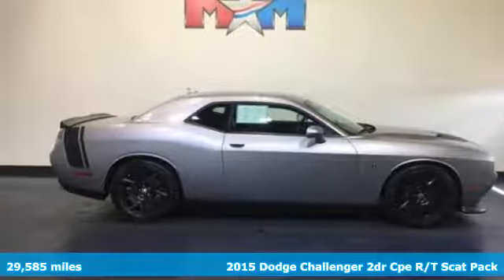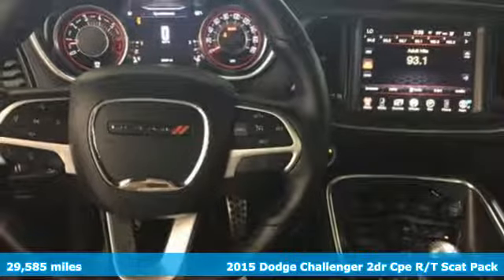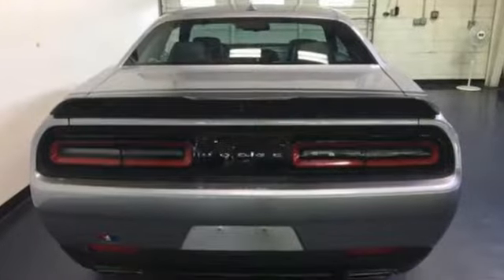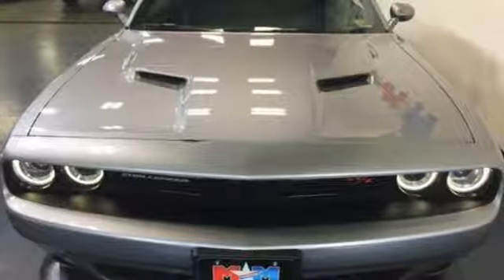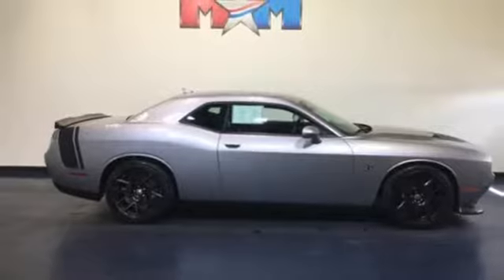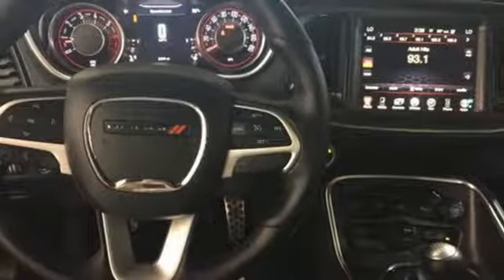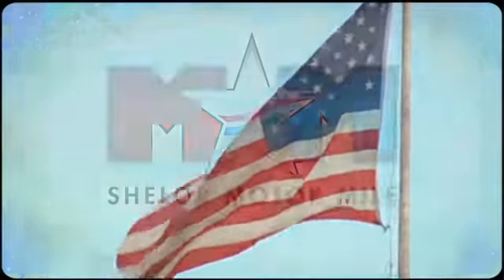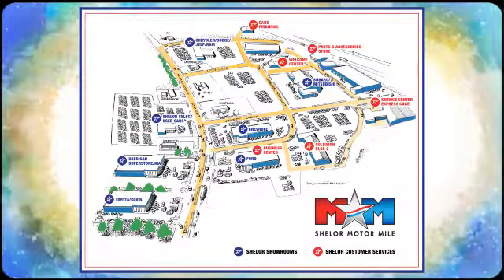Used 2015 Dodge Challenger Christiansburg VA Blacksburg, VA X53066 - SOLD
Year: 2015
Make: Dodge
Model: Challenger
Trim: 2dr Cpe R/T Scat Pack
Engine: 6.4L 8 Cylinder Engine
Transmission: MANUAL
Color: Billet Silver Metallic Clearcoat
Interior: Black
Mileage: 29585
Stock #: X53066
VIN: 2C3CDZFJ5FH877226
CARFAX 1-Owner, Nice, GREAT MILES 29,585! NAV, Heated Seats, Dual Zone A/C, iPod/MP3 Input, Onboard Communications System, Back-Up Camera, DRIVER CONVENIENCE GROUP, LEATHER INTERIOR GROUP, RADIO: UCONNECT 8.4 NAV. SEE MORE!br /br /KEY FEATURES INCLUDEbr /Back-Up Camera, iPod/MP3 Input, Onboard Communications System, Dual Zone A/C. Rear Spoiler, MP3 Player, Keyless Entry, Steering Wheel Controls, Electronic Stability Control. br /br /OPTION PACKAGESbr /SCAT PACK APPEARANCE PACKAGE: Wheels: 20 x 9.0 Forged/Painted Aluminum, Black Grille w/Bezel, Scat Pack Stripe, Black Fuel Filler Door, High Intensity Discharge Headlamps, LEATHER INTERIOR GROUP: Hectic Mesh Interior Accents, Power Tilt/Telescope Steering Column, Heated Front Seats, Instrument Panel Satin Silver Bezel, Heated Steering Wheel, DRIVER CONVENIENCE GROUP: Universal Garage Door Opener, Remote Start System, Blind Spot & Cross Path Detection, Power Multi-Function Foldaway Mirrors, RADIO: UCONNECT 8.4 NAV: SiriusXM Travel Link, (Registration Required), HD Radio, GPS Navigation, SiriusXM Traffic. Dodge R/T Scat Pack with Billet Silver Metallic Clearcoat exterior and Black interior features a 8 Cylinder Engine with 485 HP at 6100 RPM*. br /br /EXPERTS ARE SAYINGbr /Edmunds.com explains Unlike its admittedly smaller Chevy and Ford rivals, the Challenger offers an adult-friendly backseat, a large trunk and a quiet, comfortable ride that all make this boulevard bruiser a fine daily driver and road tripper.. br /br /SHOP WITH CONFIDENCEbr /CARFAX 1-Owner br /br /WHO WE AREbr /At Shelor Motor Mile we have a price and payment to fit any budget. Our big selection means even bigger savings! Need extra spending money? Shelor wants your vehicle, and we're paying top dollar! br /br /.br / Chevrolet Ford Chrysler Dodge Jeep & Ram prices include current factory rebates and incentives some of which may require financing through the manufacturer and/or the customer must own/trade a certain make of vehicle. Residency restrictions apply see dealer for details and restrictions. All pricing and details are believed to be accurate but we do not warrant or guarantee such accuracy. The prices shown above may vary from region to region as will incentives and are subject to change. Tax DMV Fees & $499 processing fee are not included in vehicle prices shown and must be paid by the purchaser. Vehicle information is based off standard equipment and may vary from vehicle to vehicle. Call or email for complete vehicle specific information.